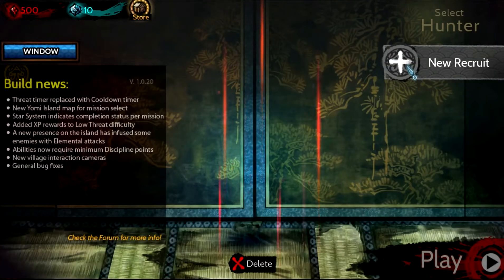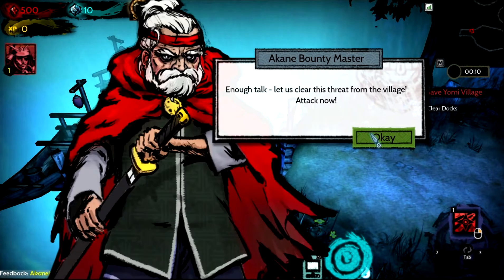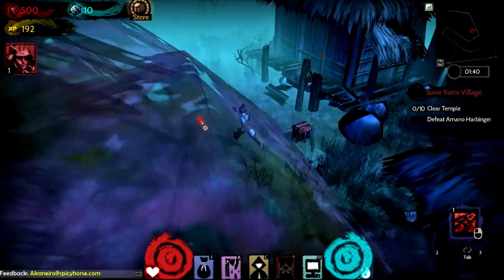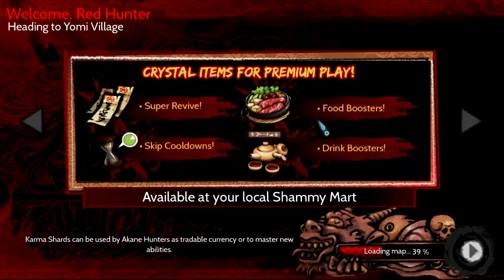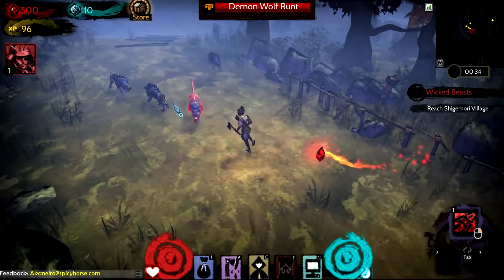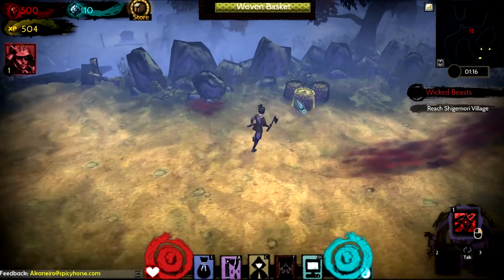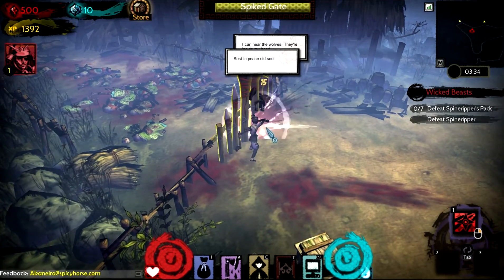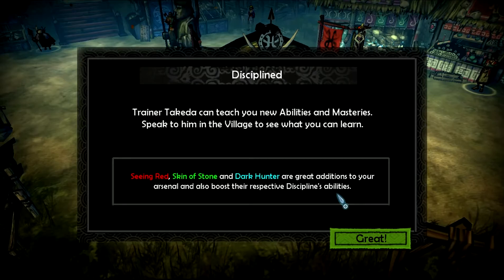Akaneiro: Demon Hunters - Review - Early Access - Episode 1 - HD - Rpg - Action - Indie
Akaneiro: Demon Hunters - Review - Early Access - Episode 1- HD

I made a review of "Akaneiro: Demon Hunters", I give it a 4 out of 5!
Akaneiro: Demon Hunters is an action, indie, rpg!
Akaneiro: Demon Hunters was released on Steam on 6/13/13
You can play right now by pre-ordering Akaneiro: Demon Hunters with the link above!

Hints of Little Red Riding Hood combine with Japanese folklore and illustrated in Spicy Horse's unique dark fantasy style, "Akaneiro: Demon Hunters" is an action-roleplaying game (ARPG) that lets players hunt mythical monsters in Edo-era Japan.

"There's life in the movements of the characters on the screen and real appeal in the combat even though it's from the dungeon-grinder school that I'm normally very fatigued by."
-- Massively by Joystiq

"Akaneiro: Demon Hunters is a free to play action online RPG from Shanghai-based Spicy Horse. The game takes on the mix of Little Red Riding Hood -- a European fairy tale- and The Lost Wolves of Japan -a book about Japanese history, literature and folklore."
8.9/10 -- MMOHUT

"Akaneiro provides players with a free to play ARPG of depth, blended seamlessly with the speed and intensity of a pure action title."
3/5 -- Bloody Disgusting
Purchase the Starter Pack now and receive early access to Akaneiro: Demon Hunters, bonus currency, consumables and exclusive items for Steam Early Access players!

Exclusive Steam Necklace. Boosts all base attributes.
Exclusive Raging Steam Blast Katana.
25,000 Karma Shards. Karma Shards are the raw currency formed from the blood of the fallen Yokai.
60 Karma Crystals. Karma Crystals are the highly valued currency refined from Karma in its most pure state.
20 Shinigami Scroll consumables. Used to revive and smite surrounding enemies.
3 Sea Urchin Sushi consumables. Boosts base Power stat
3 Kagami Mochi consumables. Boosts base Skill stat
3 Dorayaki consumables. Boosts base Defense stat
3 Fugu Tempura consumables. Boosts Movement Speed
3 Sukiyaki consumables. Boosts Critical Chance
3 Sochu consumables. Boosts XP earned from monsters.
3 Awamori consumables. Boosts loot drop quality.
3 Hojicha Tea consumables. Boots Energy regeneration rate.
3 Chrysanthemum Tea consumables. Boosts health Regeneration rate.

Planned Key Features:
Materials: June will see the introduction of material drops from enemies and significant drops from the Area bosses, with the chance and quality increasing with the difficulty of the Mission.
Crafting: With Materials dropping that means the Crafting vendor will open his doors, allowing players to upgrade the Element, Enchant and Gem attributes on the items.
More Areas: The Melon Fields (Area 7) will be releasing in the coming month with following planned content updates to include Temple Depths (Area 8), Survival Pits (horde style waves), as well as the Raid missions especially created for multiplayer.
Multiplayer: We have begun working on the multiplayer aspect of the game with internal testing expected in July.
Social: In-game Chat and Leaderboards to compare with the other Hunters out there.
Abilities and Masteries: More Abilities and Masteries to train based off of your base Discipline stats. Choosing your Discipline stats on level up will define your character in more meaningful ways.
Helpers: Easy access and use food and drink plus updates to Spirit Helpers through adding a leveling system to increase their effects on the player once summoned.
New Mission Types and Enemies: Expanding existing areas with new mission types over the next coming months to create a more broad experience for the player.
Achievements: Track your progress and show off your achievements with pride

 PC System Requirements
Minimum:

OS:Windows XP or newer
Memory:1 GB RAM
Hard Drive:700 MB HD space
Recommended:

Memory:2 GB RAM
Hard Drive:1 GB HD space
Other Requirements:Broadband Internet connection
 Mac System Requirements
Minimum:

OS:Mac OS 10.6 or newer
Memory:1 GB RAM
Recommended:

Memory:2 GB RAM
 Linux System Requirements
Minimum:

OS:xUbuntu 12.04
Memory:1 GB RAM
Recommended:

Memory:2 GB RAM
"Akaneiro: Demon Hunters" and related content (c) Spicy Horse Games 2013

Like if you enjoyed the video and favorite!
Share to help me out!